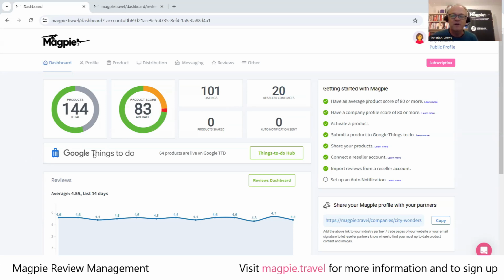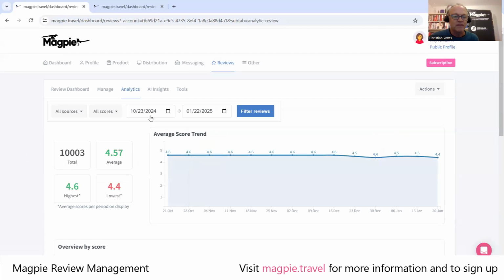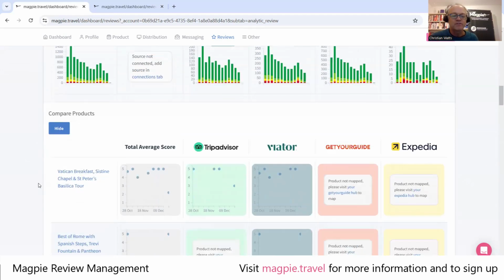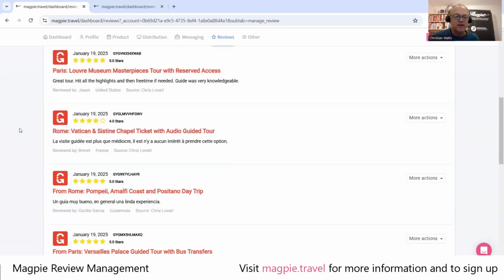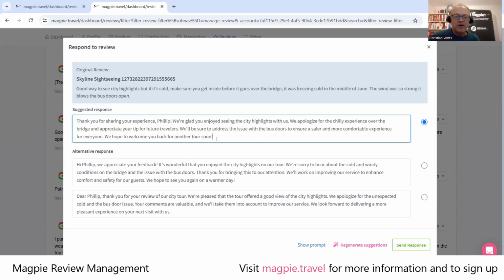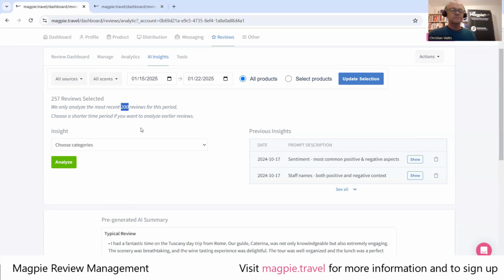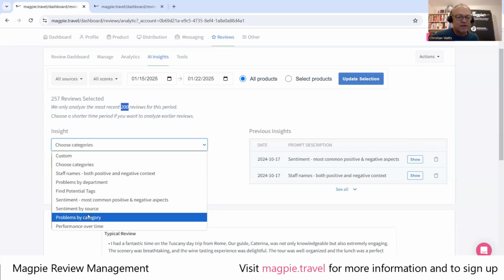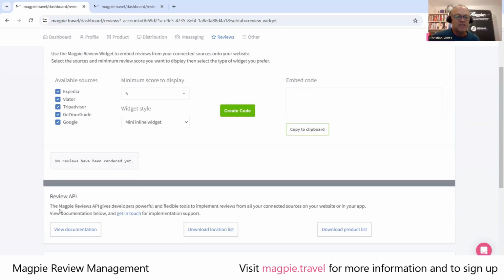Magpie Review Management Demo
A quick demo of our Review Management features.

For more info and to sign up visit magpie.travel